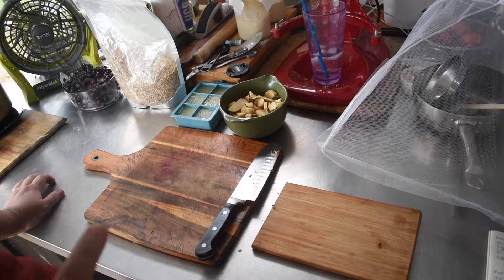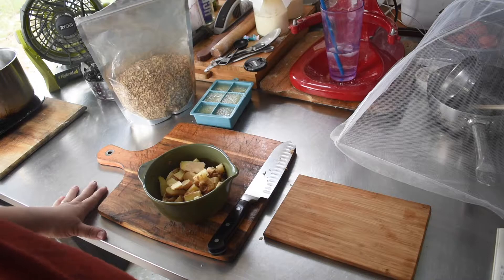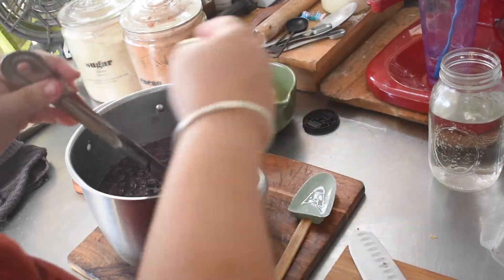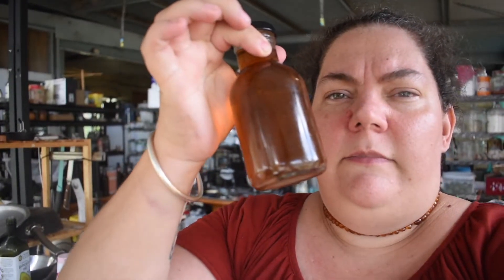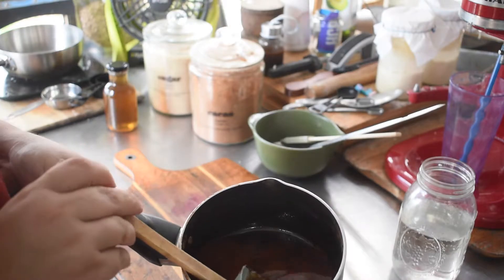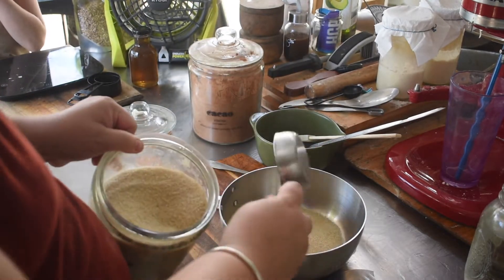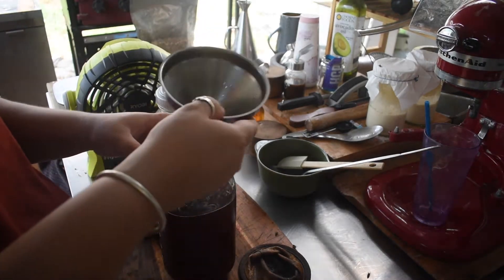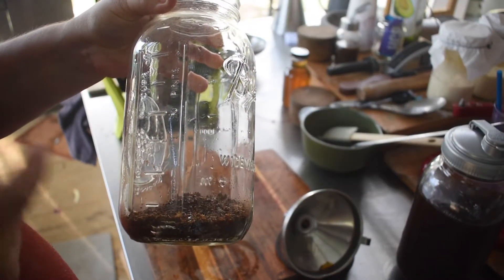Off Grid Australia | From Scratch Coffee Syrups | Cordial for Soda Stream and Mason Jar Cold Brew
Sharing more ways that I make things from scratch in our house to help with budget, but also so we know exactly what is in it.  We also only shop monthly and are obviously off grid, so we have to make sure that we have storage for things, so reducing the things we have to store and making as we need it throughout the month helps with that!

These videos are a little long winded lol, let me know if they need to be shorter or if there is other topics you'd like me to cover as I go along :). At the moment I am just covering them as I do them, rather than trying to cover specifics!

Snail Mail
Nyssa